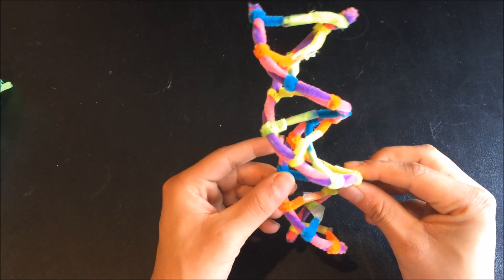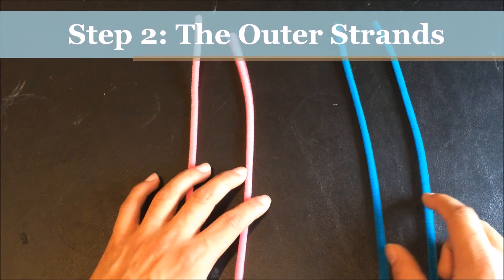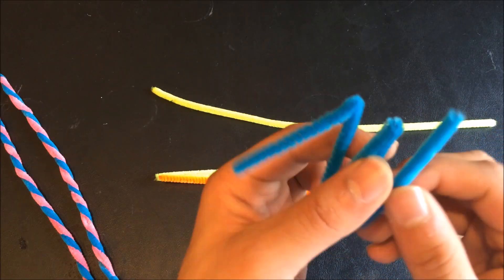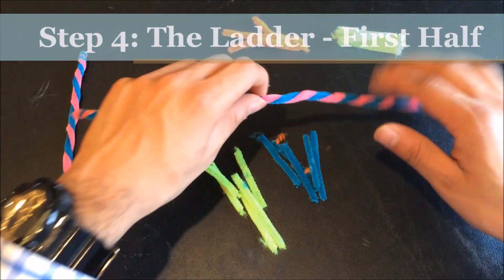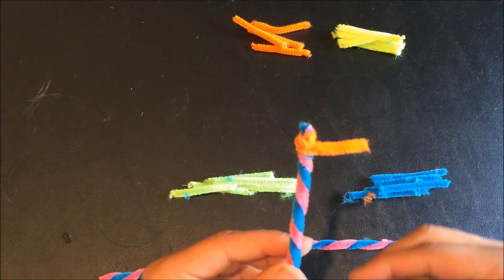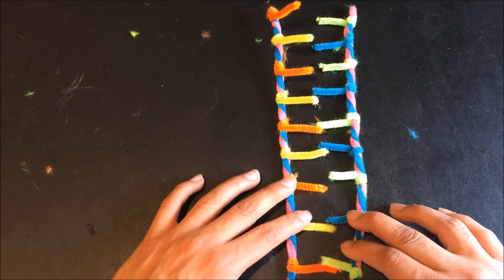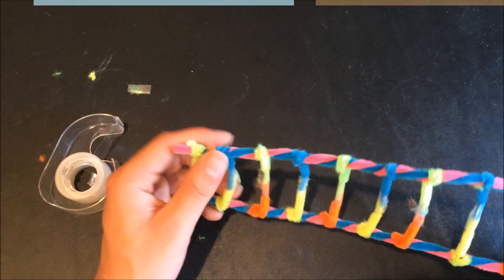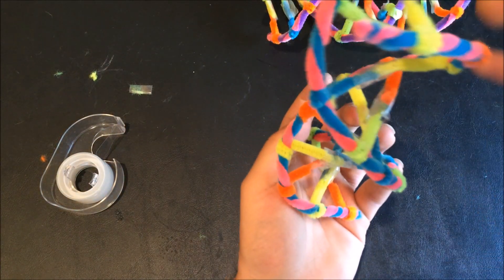HOW TO MAKE A DNA MODEL USING PIPECLEANERS. PROJECT DEMONSTRATION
So glad that thousands of you love this solution!

Demonstration on how to make a DNA model using Pipecleaners.